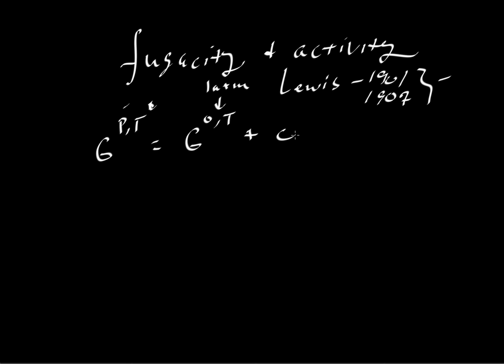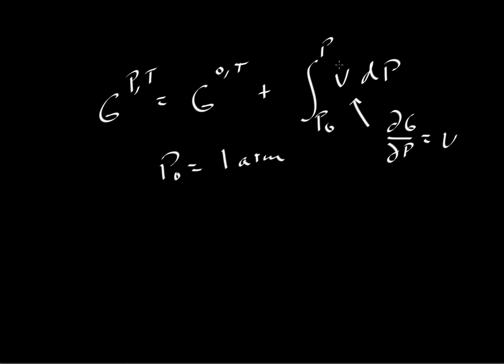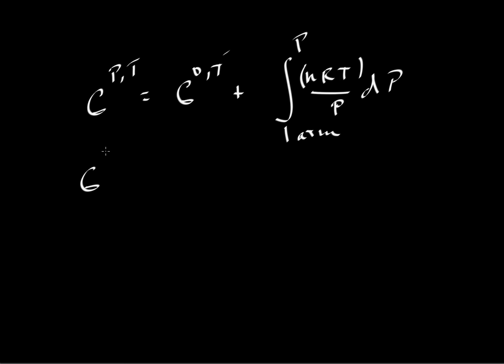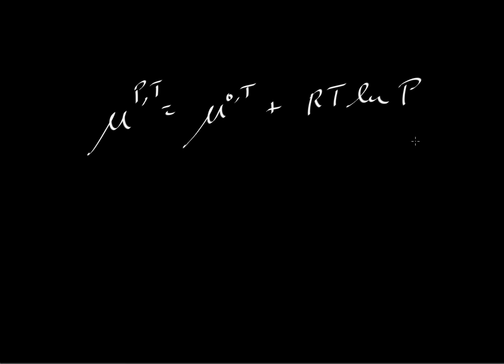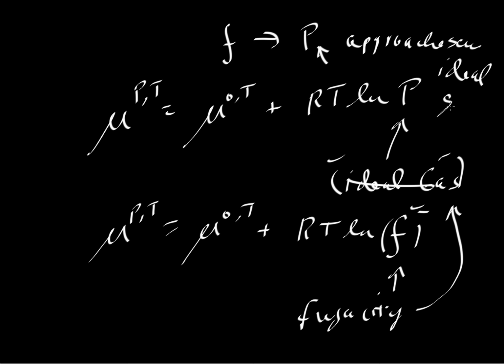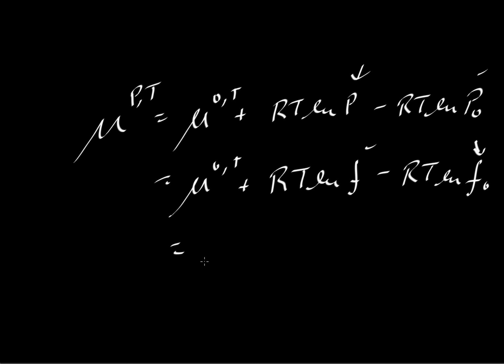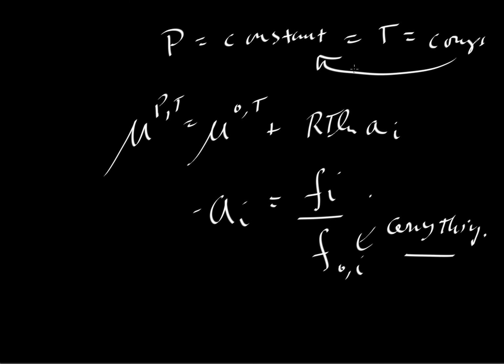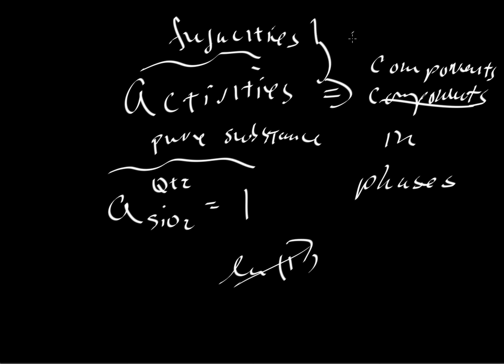Fugactiy and activity: theoretical basis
Explains theoretical basis of Gilbert Lewis' concepts of fugacity and activity (using an approach that combines that of Castellan, and Nordstrom and Munoz). Recommended reading is Lewis (1901, "The Law of Physio-Chemical Change") where he first introduces "fugacity", and Lewis (1907, "A New System of Thermodynamic Chemistry") where he introduces the concept of "activty" and connects f and a to Gibbs Free Energy (by Keith Putirka)